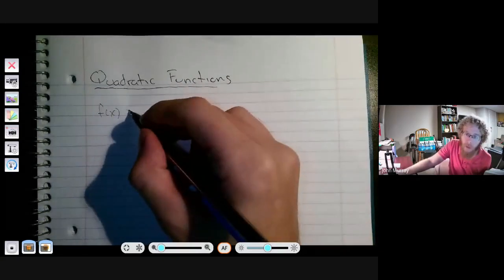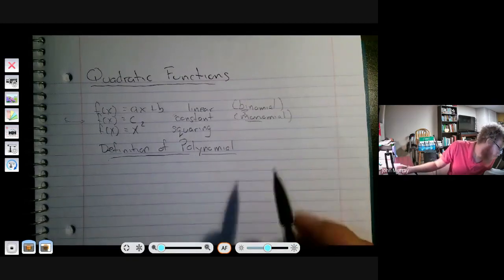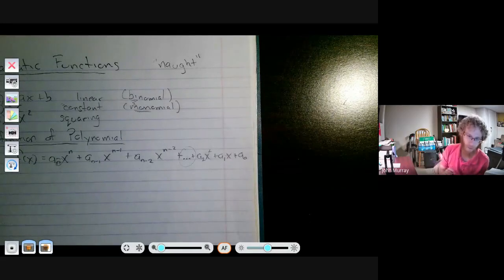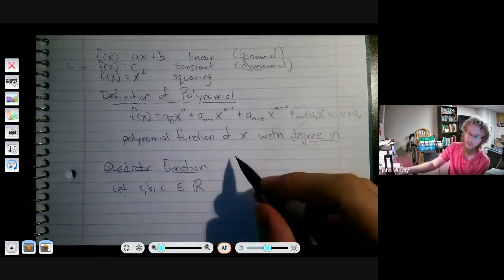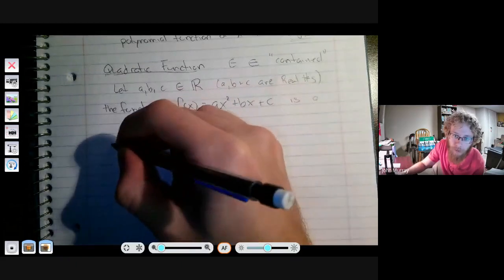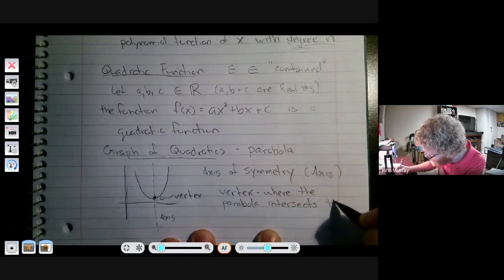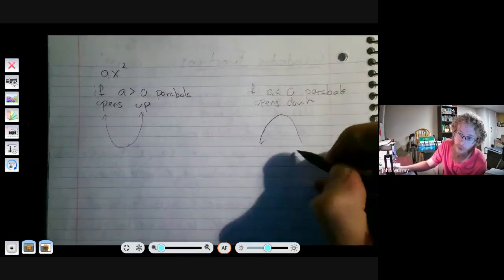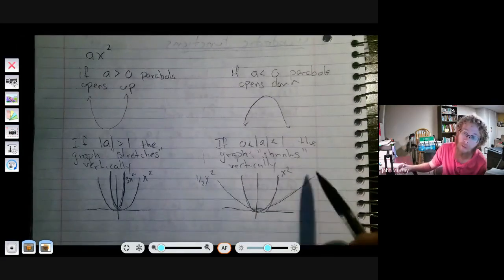Precalculus Lesson 16 - Quadratic Functions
An introduction to quadratic functions, definition of a polynomial, and parabolic graphs